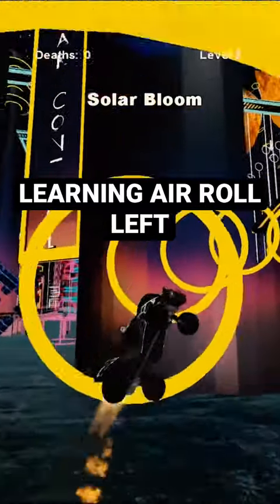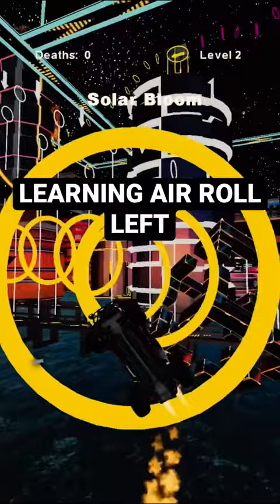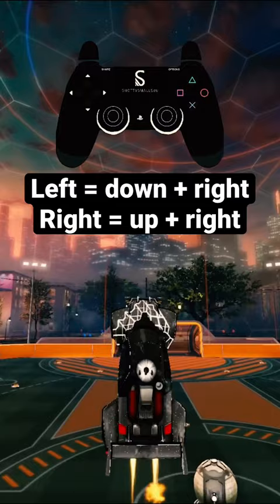Air roll left tutorial for y’all